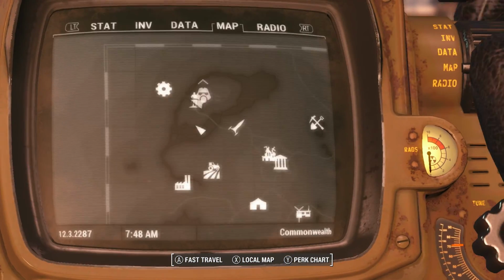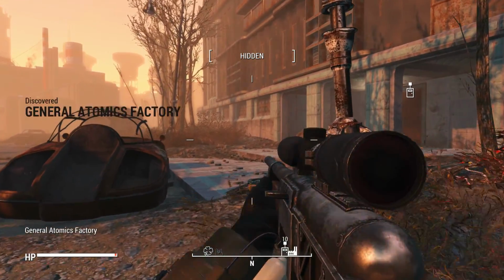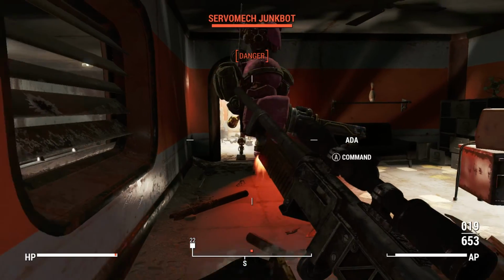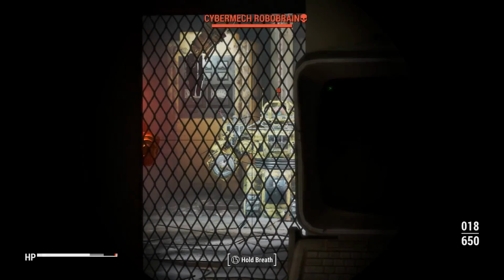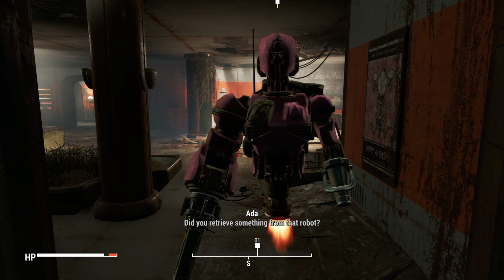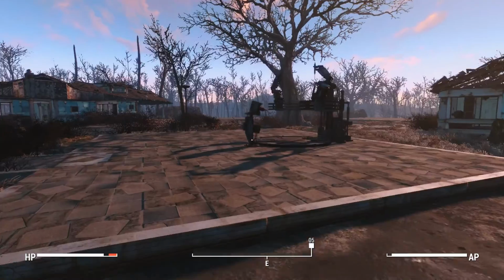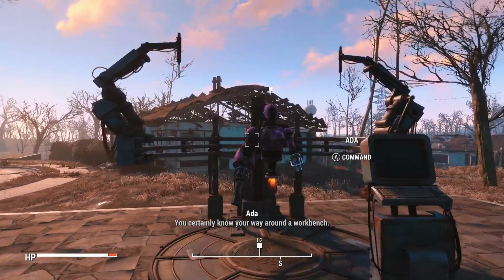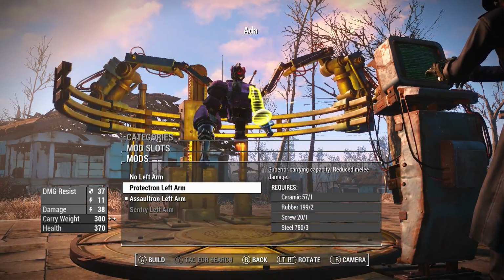Fallout 4 Autamatron #2 A New Threat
make sure to like the video if you enjoyed